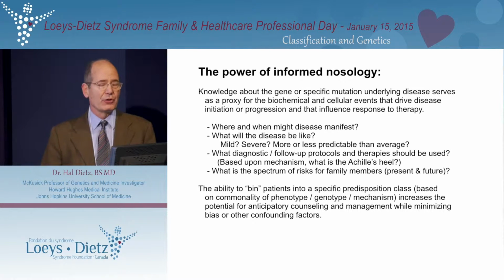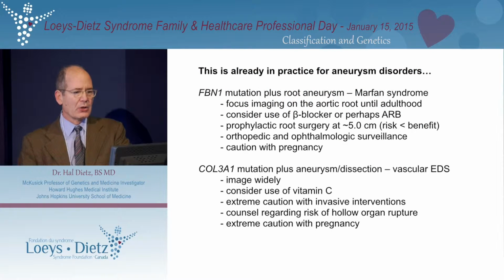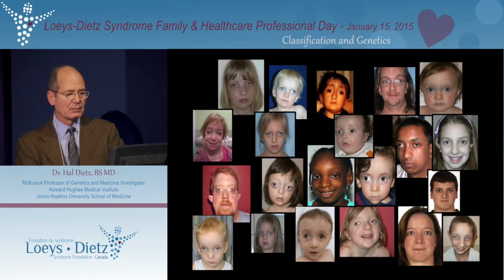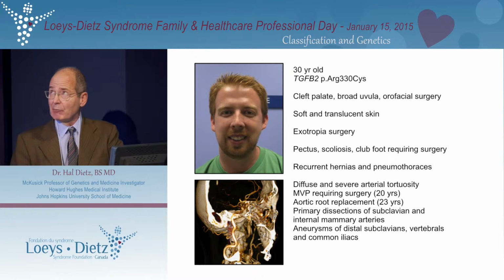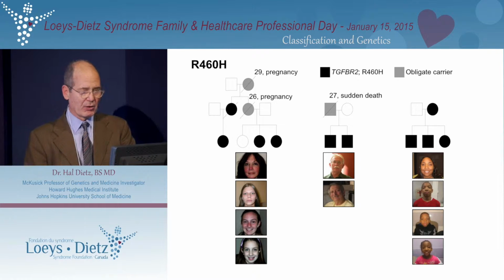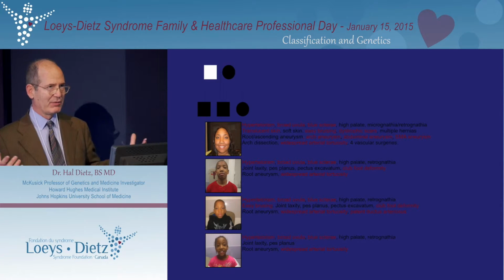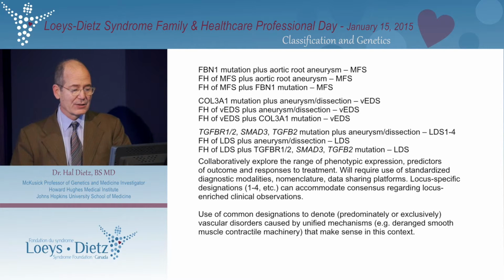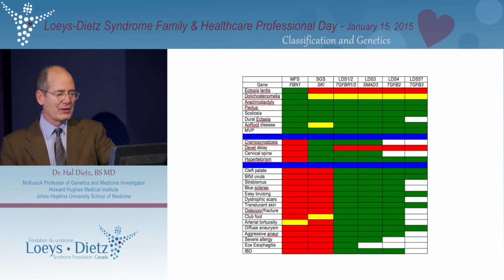Mise à jour sur le syndrome de Loeys-Dietz, Dr Hal Dietz, janvier 2015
Le Dr Hal Dietz (Généticien cardiologue, Johns-Hopkins University, et président du Conseil consultatif médical de la LDSF-Canada et de la LDSF) offre une mise à jour sur le syndrome de Loeys-Dietz et souligne l’importance de l’éducation et d’un diagnostique juste et précoce.  Enregistré dans le cadre de la première journée Loeys-Dietz au Hospital for Sick Children de Toronto, le 15 janvier 2015.